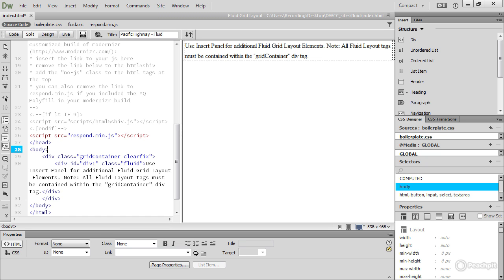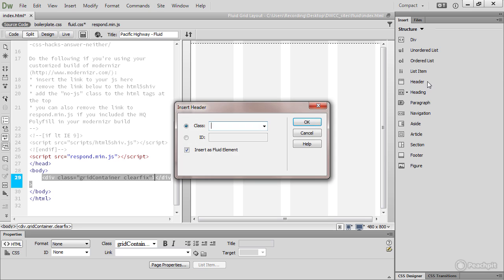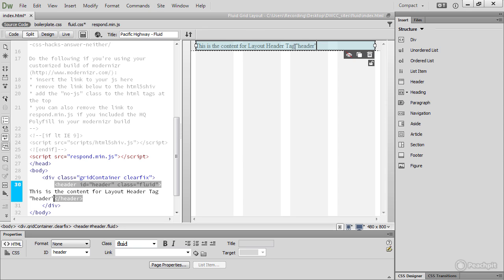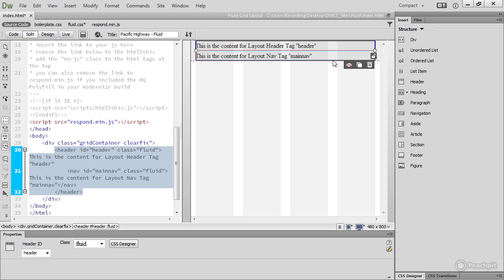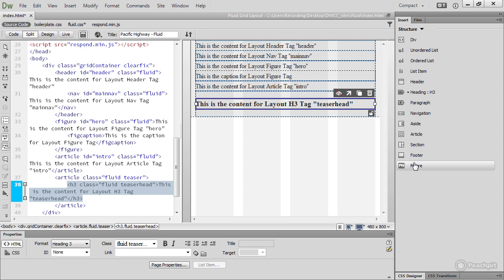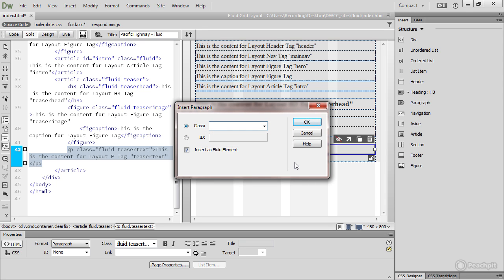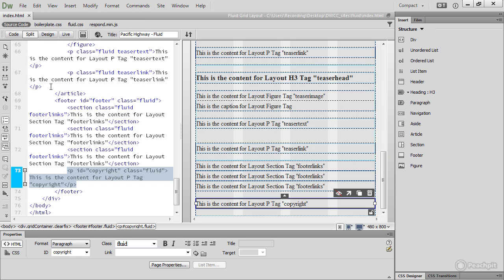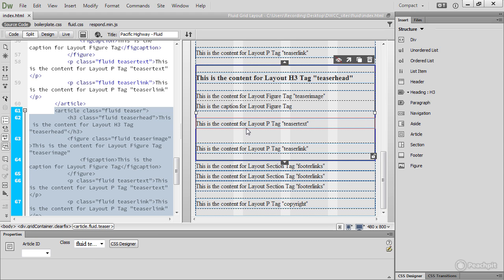098 Inserting Fluid Elements